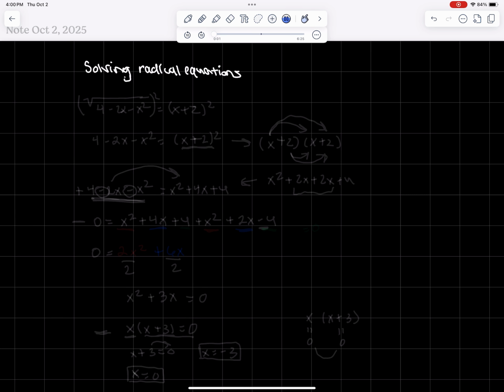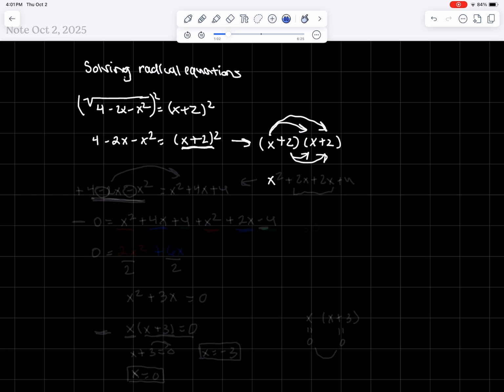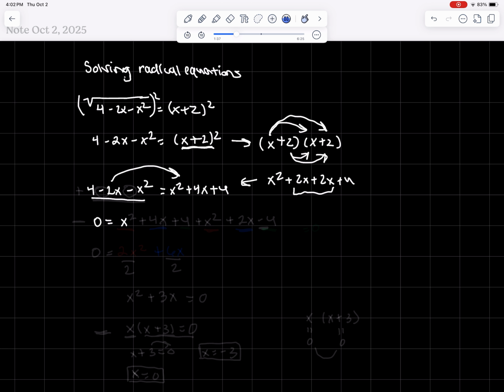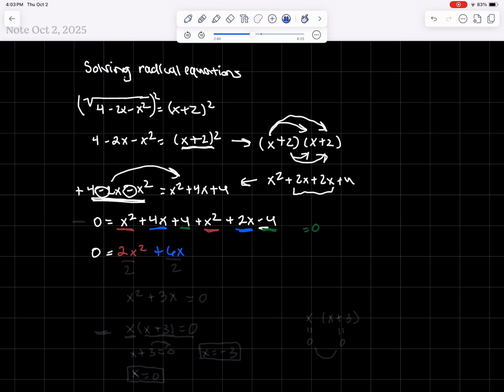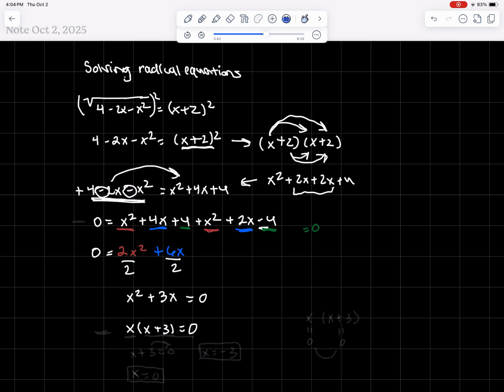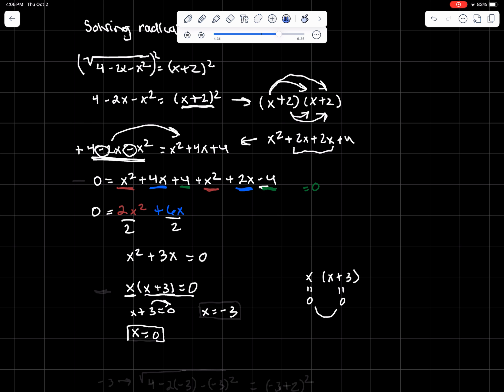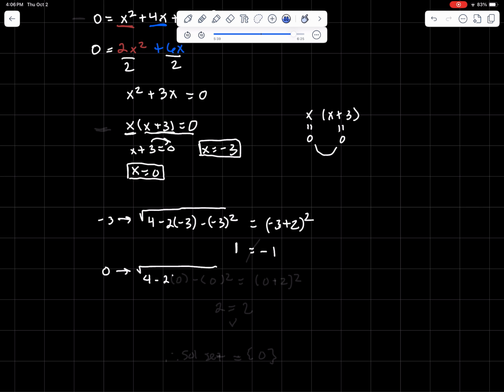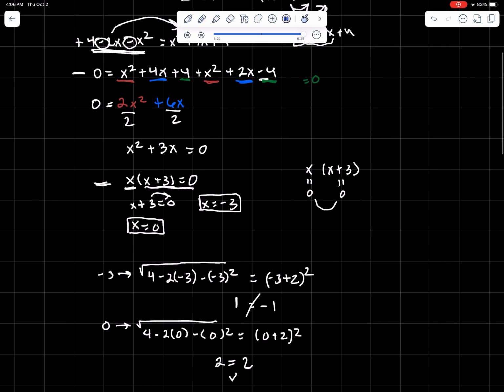Math 106: Solving Radical Equations Problem